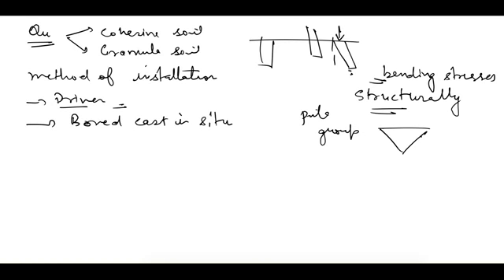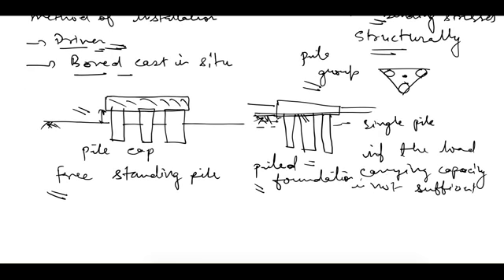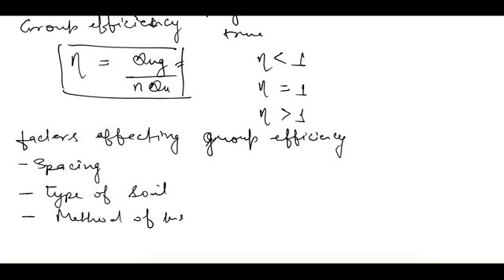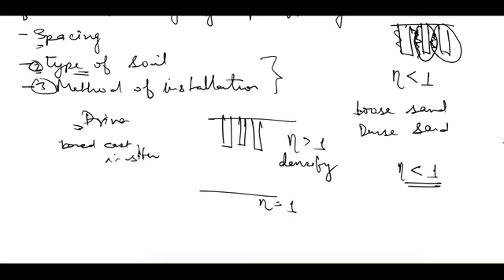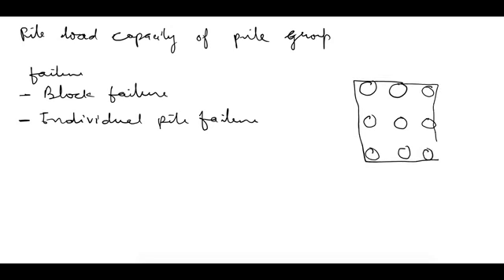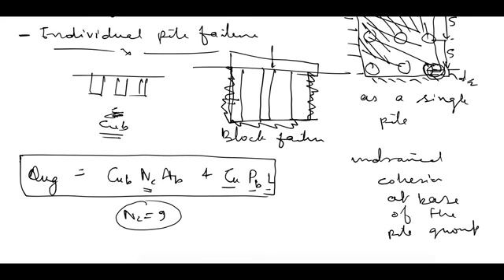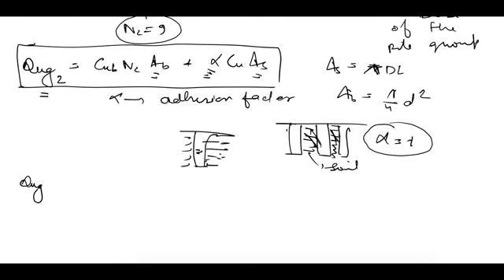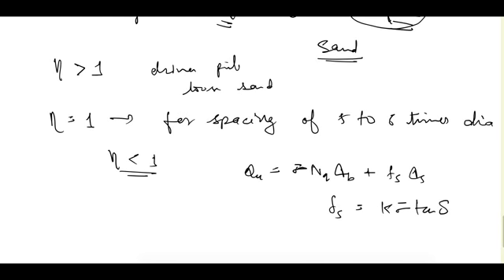66 Pile Load Capacity of a Pile Group